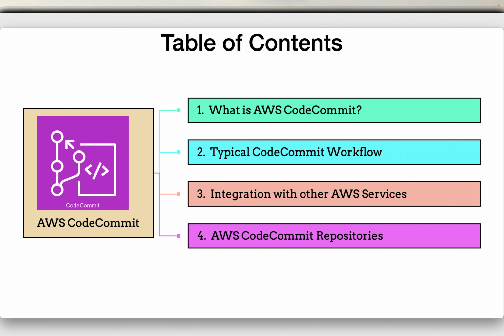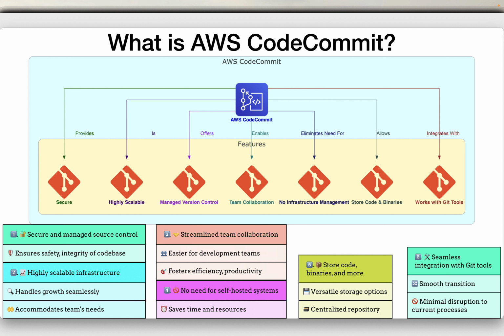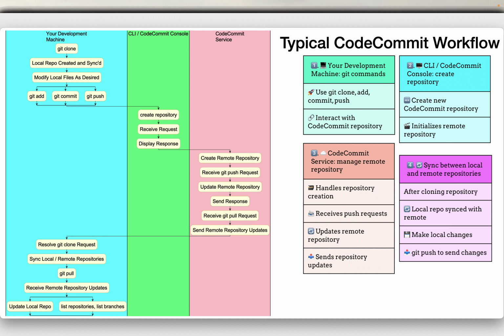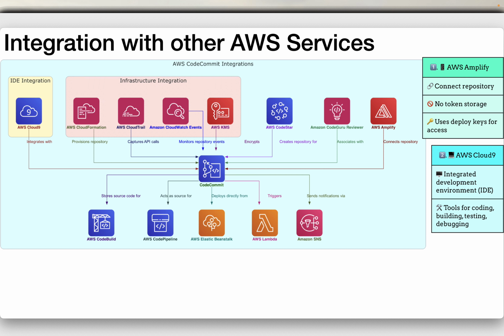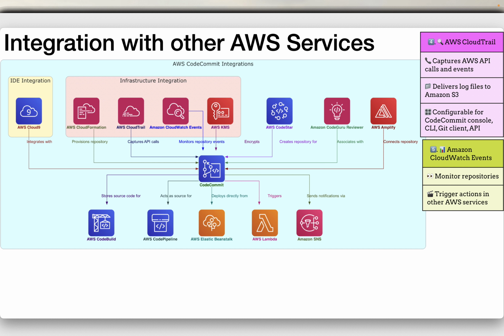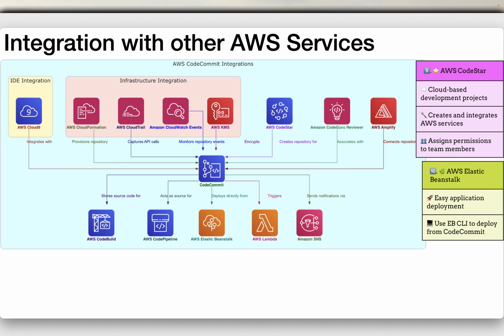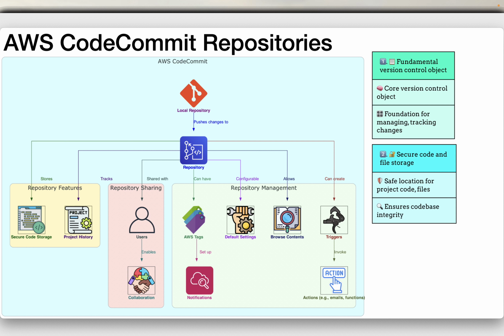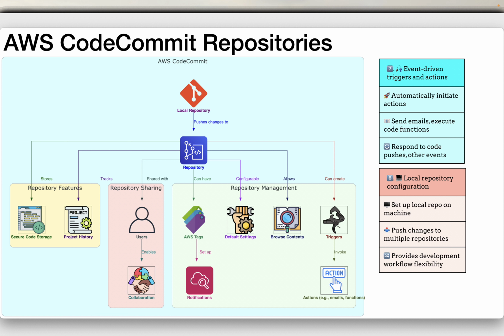AWS CodeCommit - V1